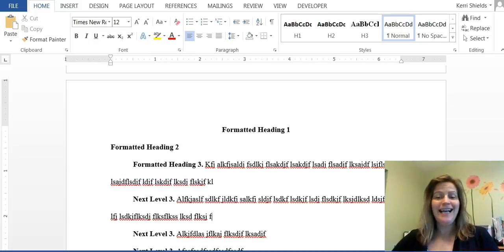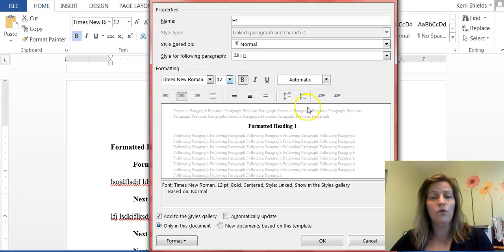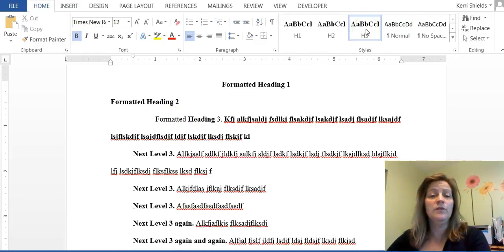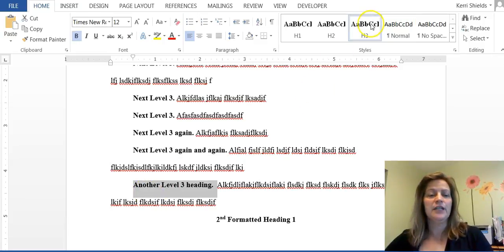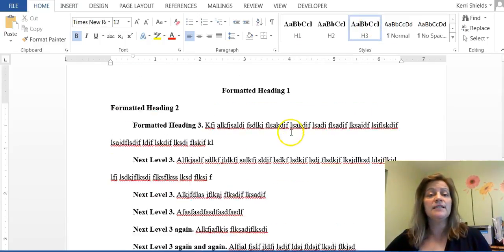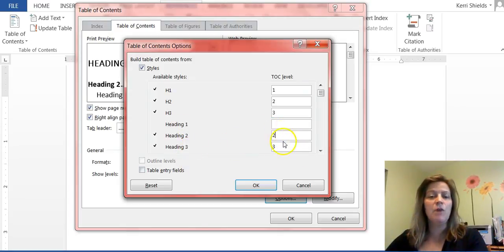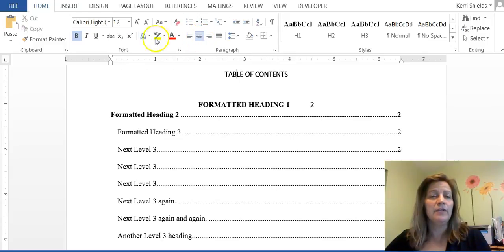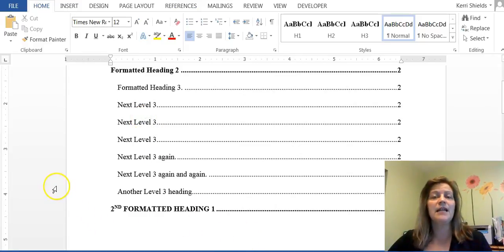TOC and Styles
Word 2013 Table of Contents using Styles.  COMP106 course.